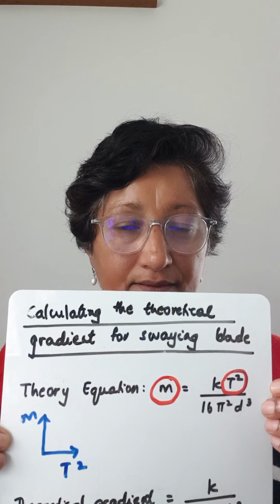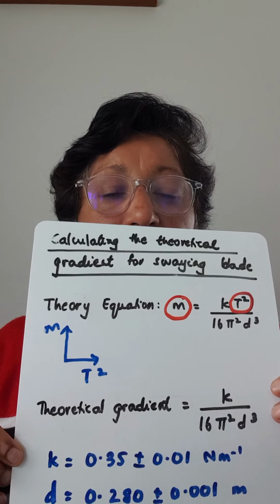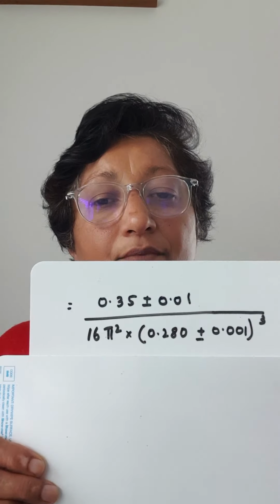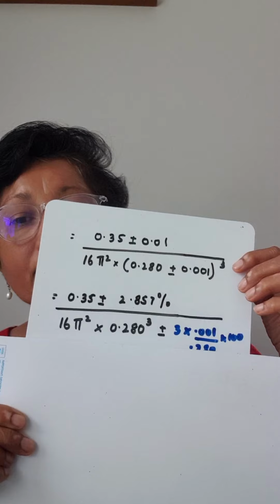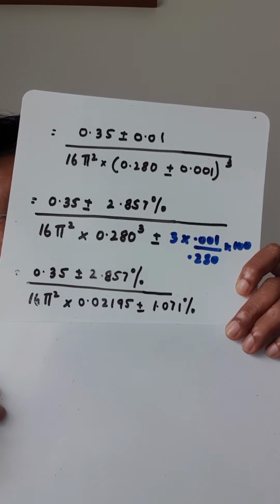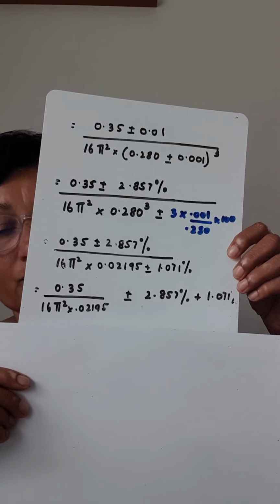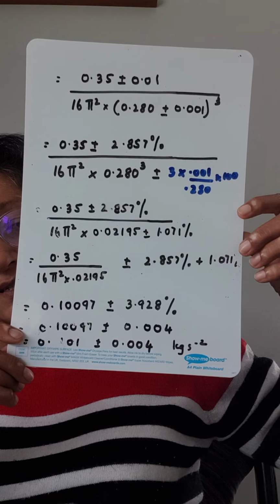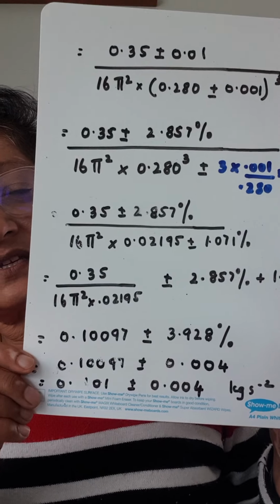Calculating theoretical gradient for swaying blade